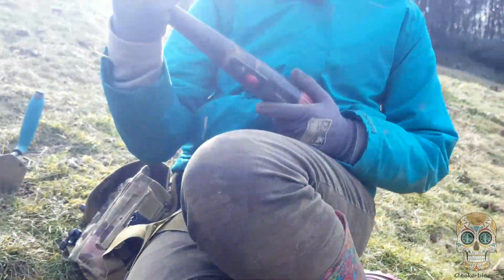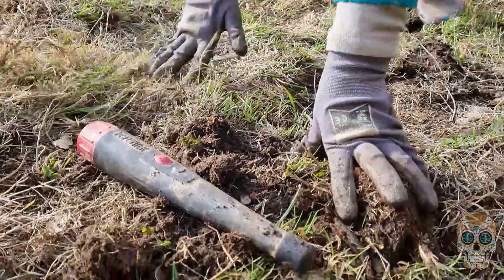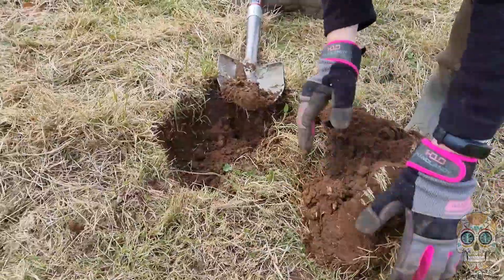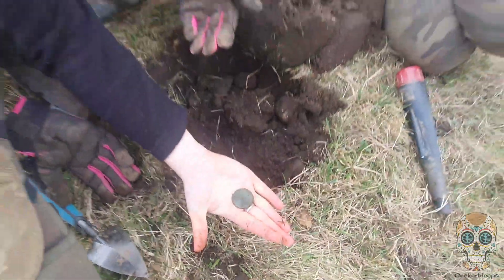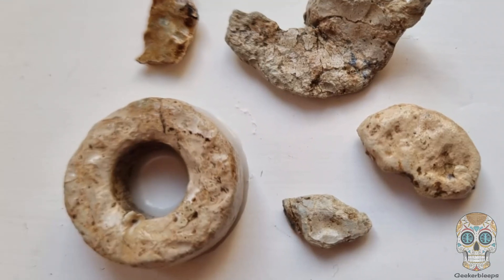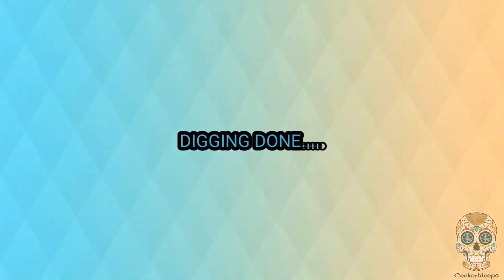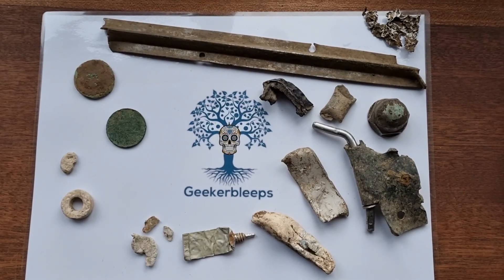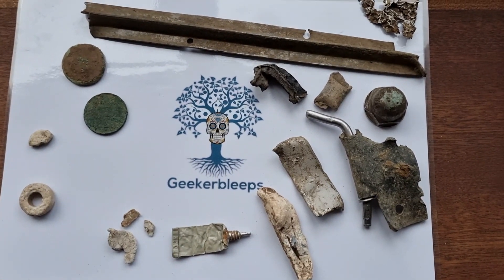(5) Medieval and roman firsts on Pasture | Equinox 800 & Nokta Makro Simplex+ | Metal Detecting UK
Split over 2 weekends, with contrasting weather and field conditions.

Never thought we'd ever find roman items on our permissions, but Lucy's Simplex was able pick one out among the iron horse shoe nails.

For me, the my Spindle Whorl is my pick of the video.

Coin score stands at - (1 per coin, 3 for silver coins and 5 for a hammered or roman coins.
Samantha - 4 (1 silver only, 1 copper)
Lucy - 9 (4 coppers,1 ROMAN)

Great weekend digging locally in our lovely farmer friends fields.

Don't worry, any holes that mischievous dog dug were filled... Ted The Rascal!

Samantha uses a Minelab Equinox 800 and a XP MI4 pinpointer
Lucy uses a Nokta Makro Simplex+ and Dr Otek pinpointer